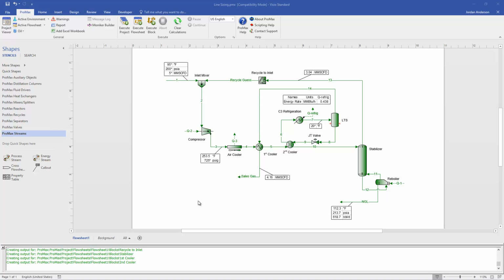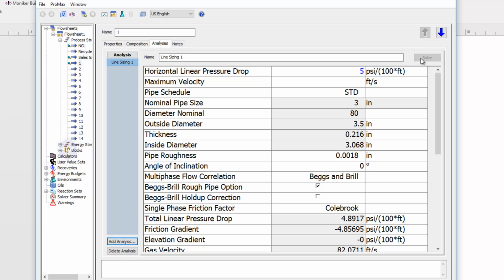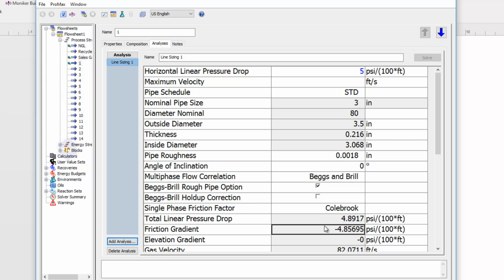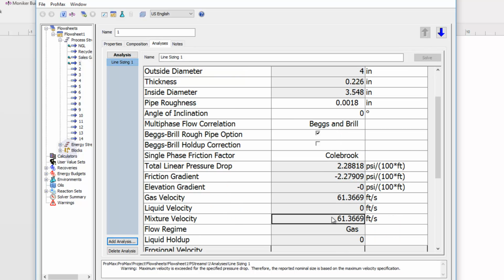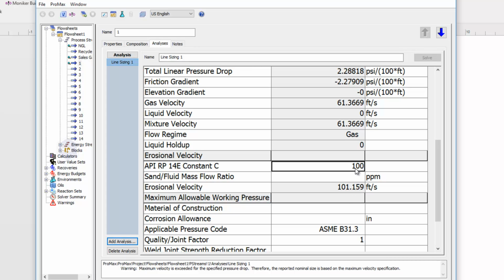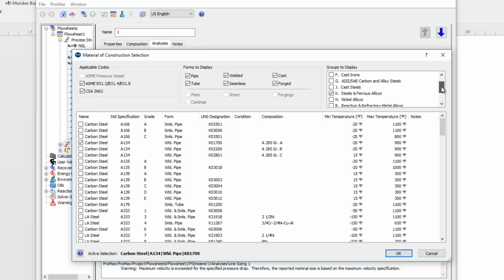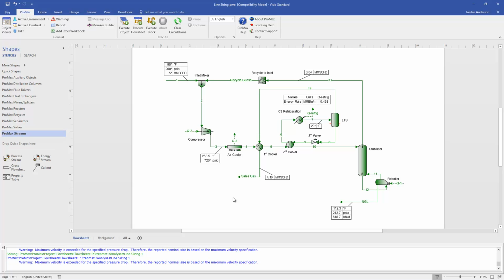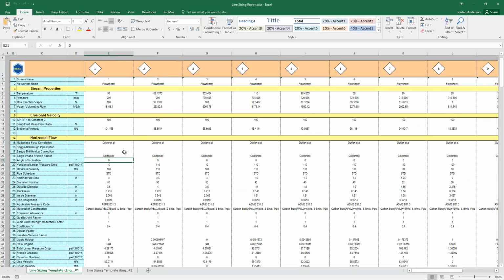Line Sizing Analysis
This video illustrates the Line Sizing analysis available in ProMax.  This analysis will calculate the necessary pipe size to keep the pressure drop and/or velocity below a user-defined limit.  Erosional Velocity may also be calculated.